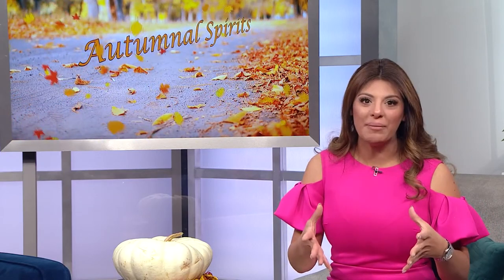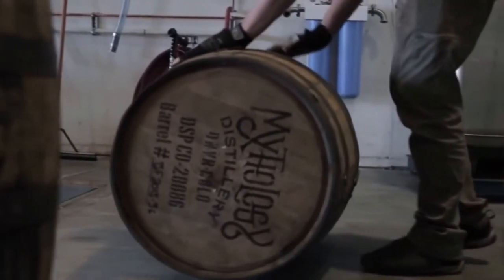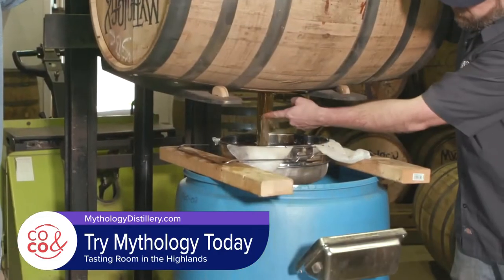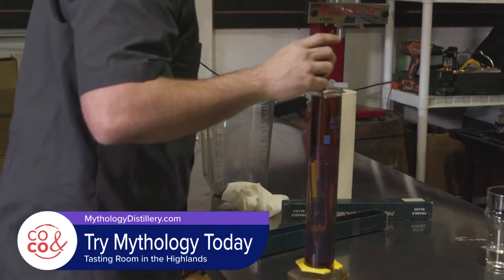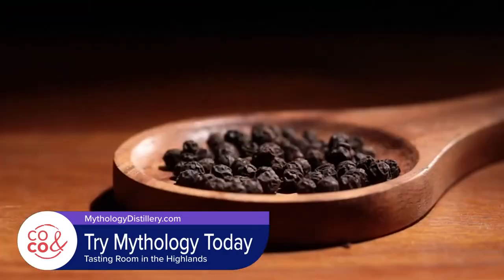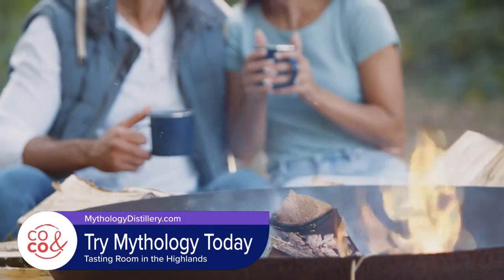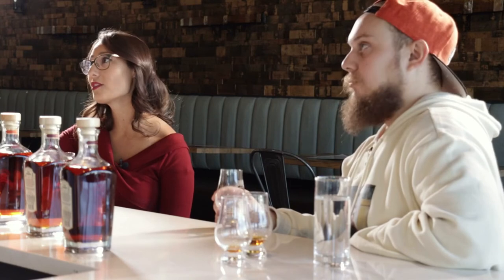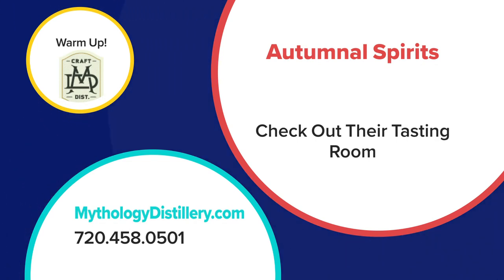Autumnal Spirits - Mythology Distillery - October 25, 2022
Visit the Mythology Tasting Room in the Highlands and try any (or all) of these amazing whiskeys! Find them online at MythologyDistillery.com.